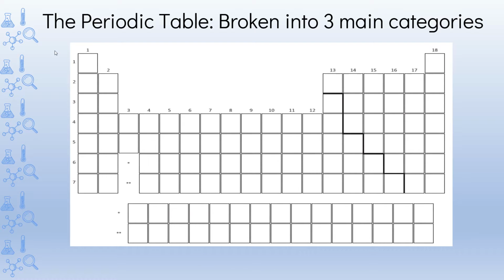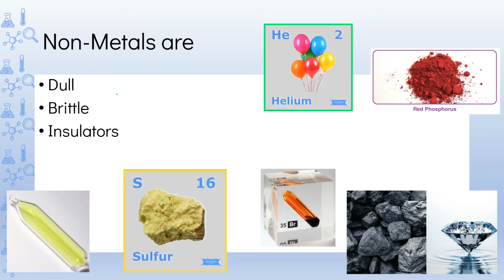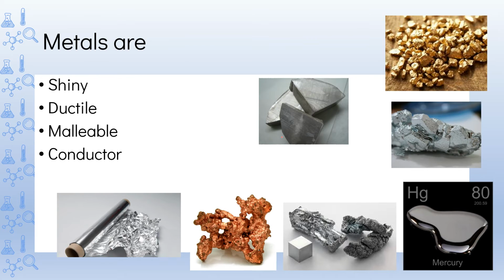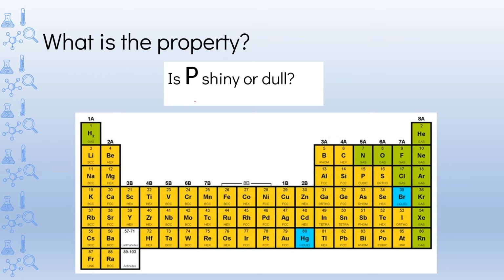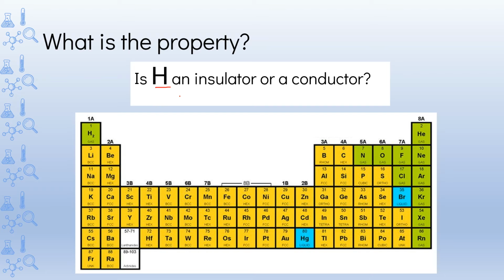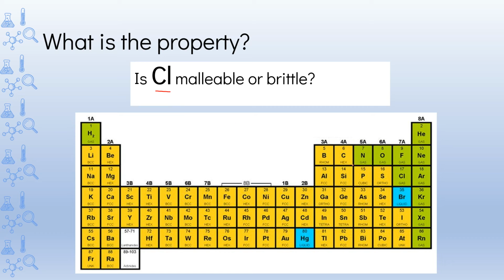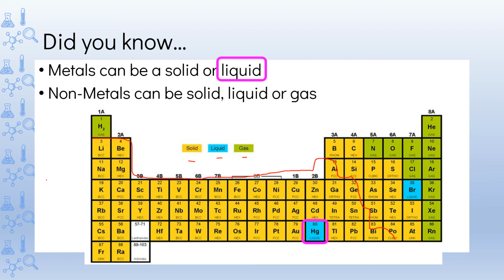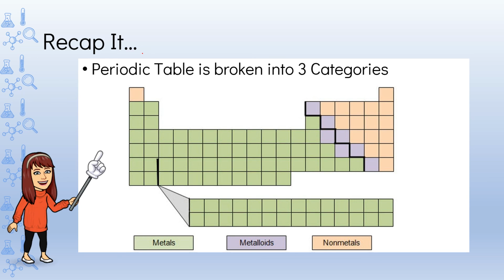The Periodic Table Part I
This video talks about how the periodic table is broken into metals, non-metals and metalloids. This lesson fits with Science 9 Matter and Chemical Changes.